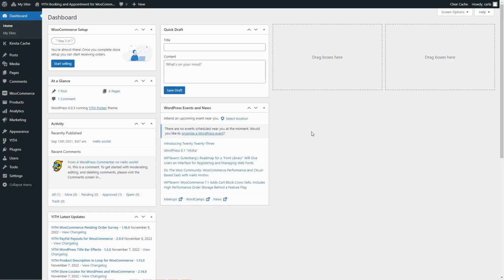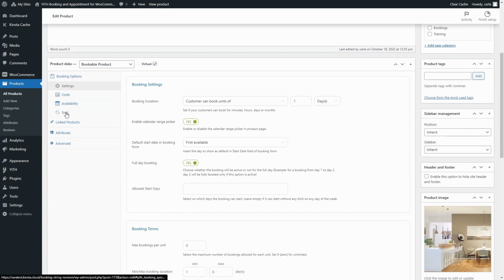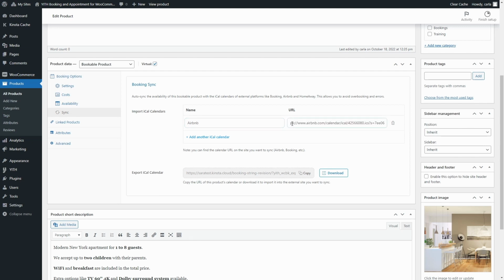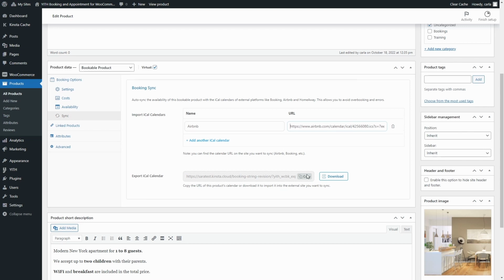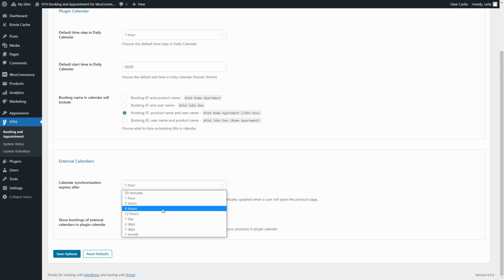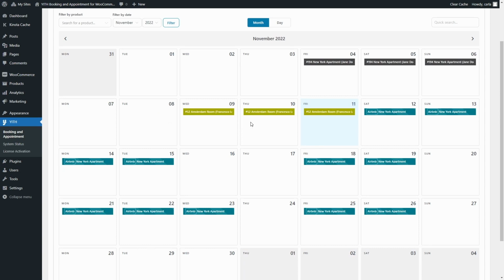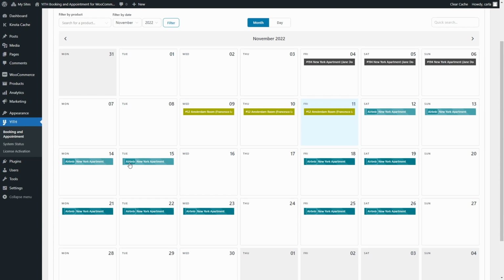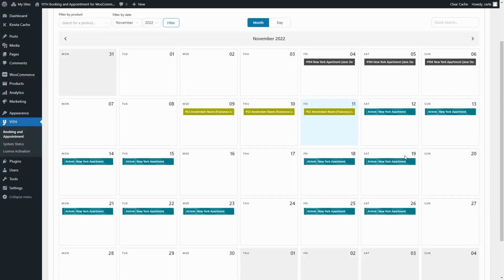How to synchronize the products' calendar with Booking- YITH Booking and Appointment for WooCommerce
In this video you'll learn how to synchronize your bookable products' calendar with external platforms like Airbnb and Booking with our plugin, YITH Booking and Appointment for WooCommerce. You'll see how to import and export a product's calendar to prevent overbooking and use the plugin calendar to keep track of all the bookings placed.

00:00 Intro
00:28 Getting started
00:40 Enabling the External synchronization module
00:56 Sync options on the product edit page
02:28 External Calendars options
03:20 All bookings in the calendar